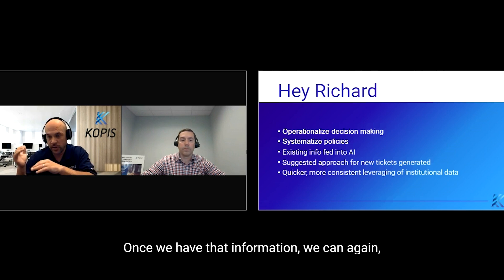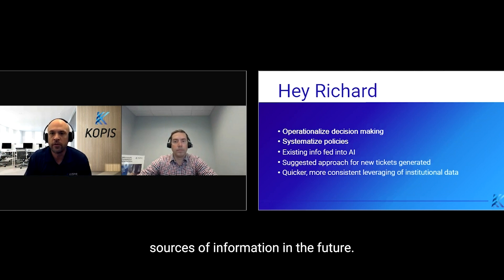Applied AI Hey Richard Case Study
In this case study, we dive into a real-world scenario where an organization transitions from relying heavily on a key individual with vast, accumulated knowledge to a more distributed knowledge management system. This approach helps mitigate the risk of having a single point of failure and upskills the rest of the team.

Discover how an expert, long term employee with over 20 years of experience and deep knowledge of various domains including infrastructure, process, and coding, becomes the focal point for capturing and distributing essential information.

By documenting processes, conducting interviews, and integrating support ticket data, the organization creates a comprehensive knowledge base accessible through AI workflows.

Key steps covered:
 - Identifying and documenting critical knowledge.
 - Enhancing documentation with expert interviews.
 - Indexing and incorporating information into AI workflows.
 - Automating responses to support tickets using Power Automate.
 - Building a chatbot for internal inquiries.

Explore how these strategies not only streamline support but also pave the way for further automation and innovation within the organization. Watch as we discuss the results, future plans, and the exciting potential of AI in knowledge management.